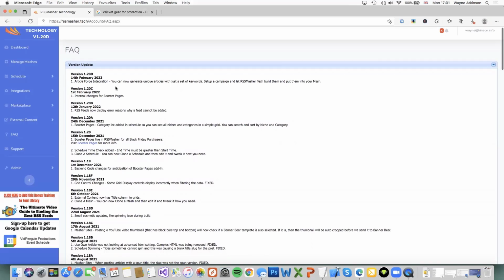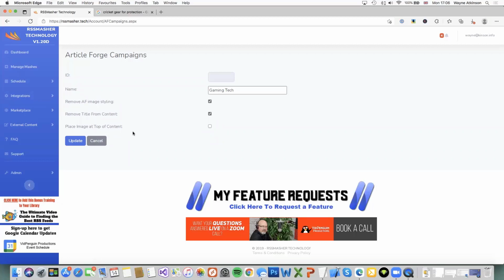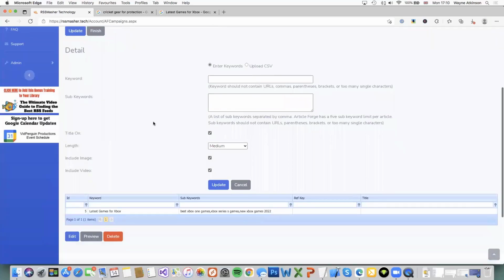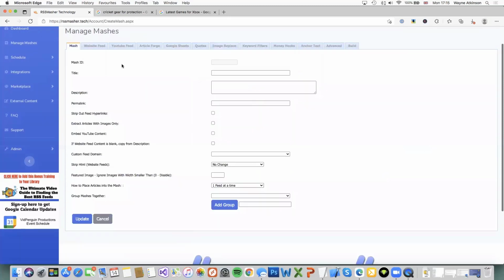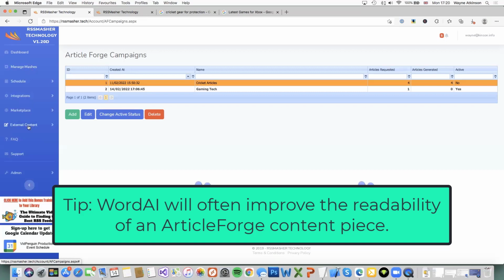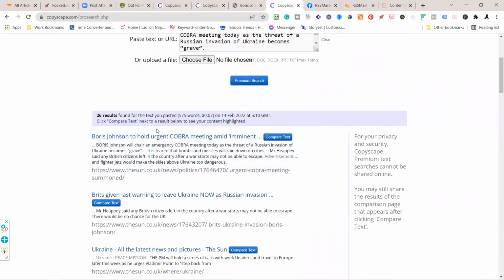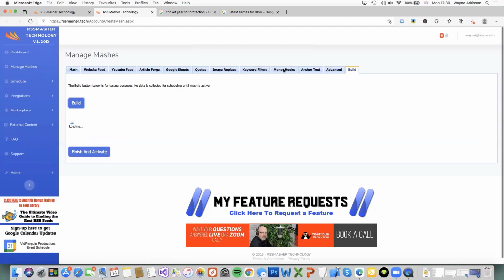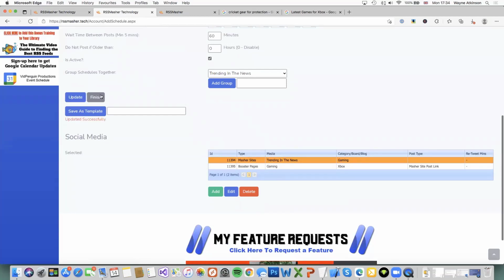New Feature Added Article Forge Campaigns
We just added an Article Forge Campaign Builder to RSSMasher and it is AWESOME!
This video shows you how easy it is to auto-generate and post high quality, unique articles to your blog or website with a list of keywords and RSSMasher.

Grab your copy of RSSMasher.com today and start autoblogging within an hour. Add you own copy of Article Forge 3.0 to the integration and you're all set and ready to start content marketing with AI content writing technology
along with the top automated posting tool available today.

Damon Nelson